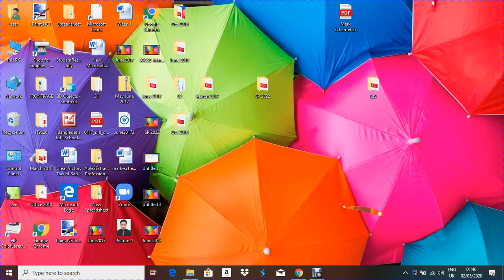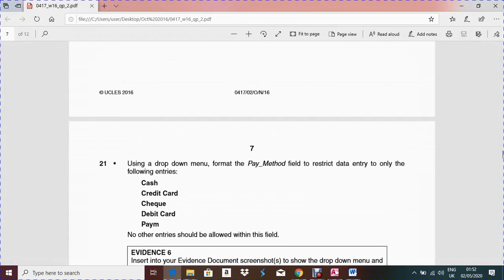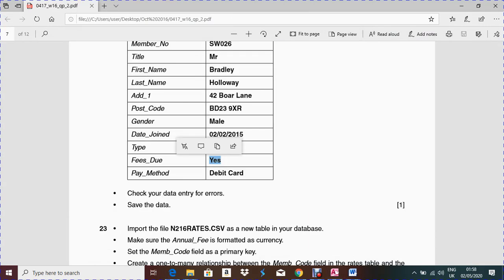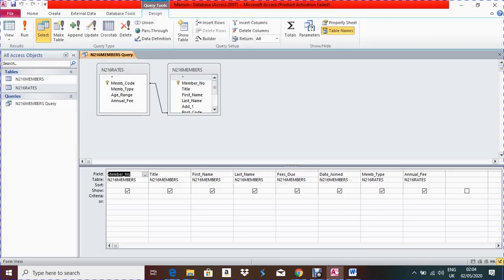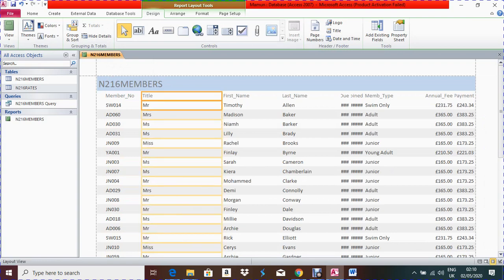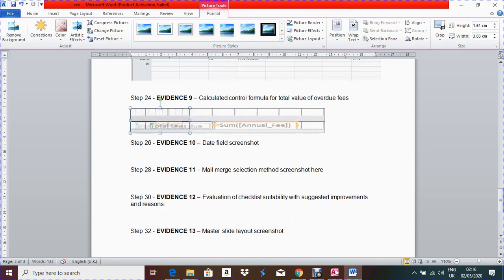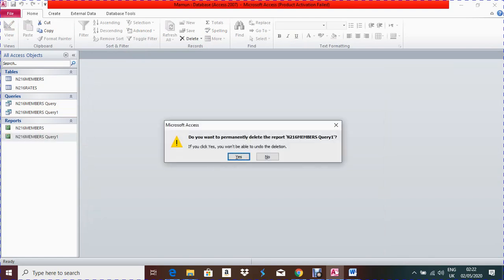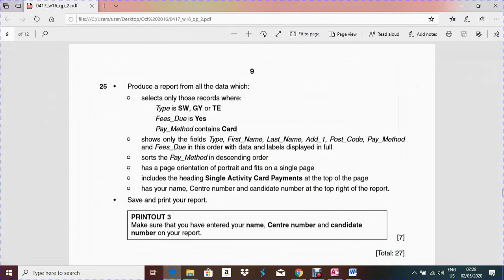IGCSE ICT OCT NOV 2016 Paper2